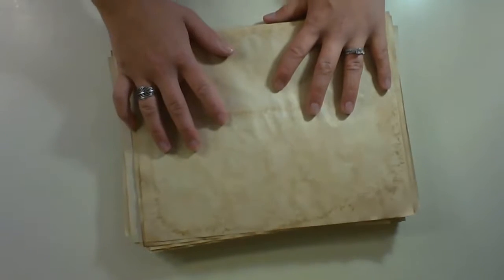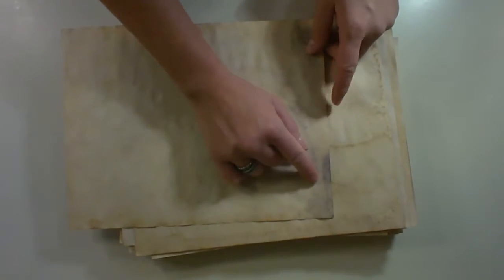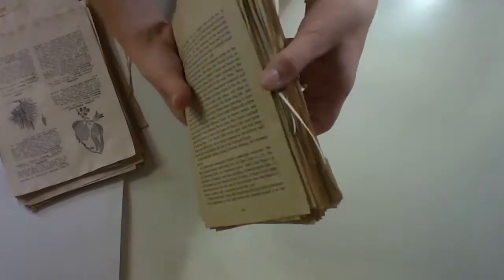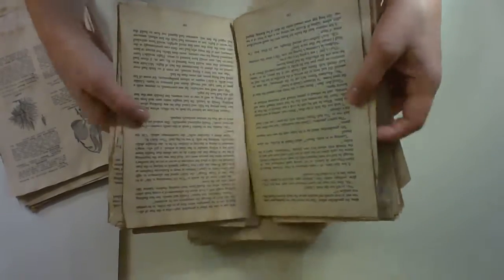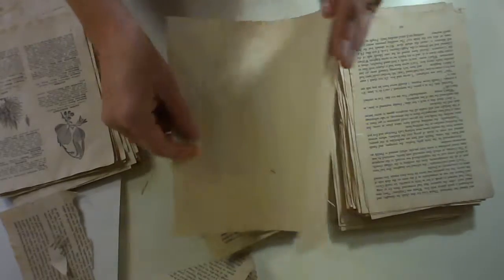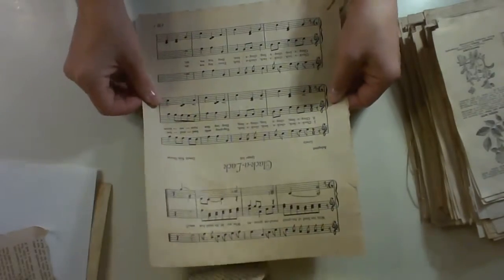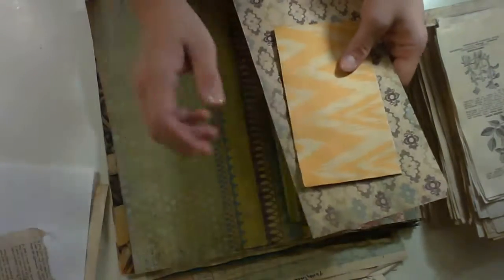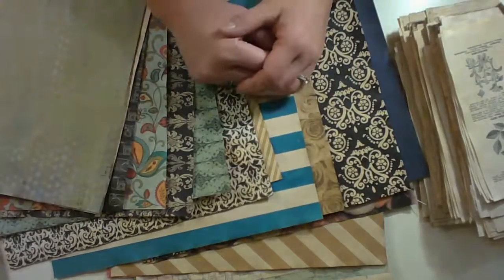Mass Coffee Dyeing Results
All my coffee dyeing paid off, and I have a bunch of paper to work with now! I air dried almost all of it, which gave it a unique texture and color pattern. Plus, the outdoors are free, and the oven is not! I will definitely be dyeing more paper soon.